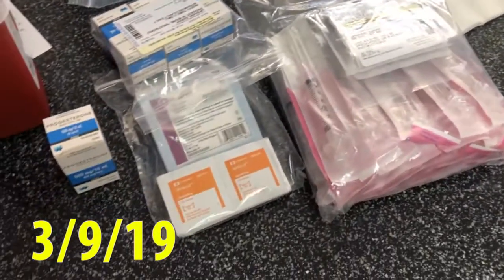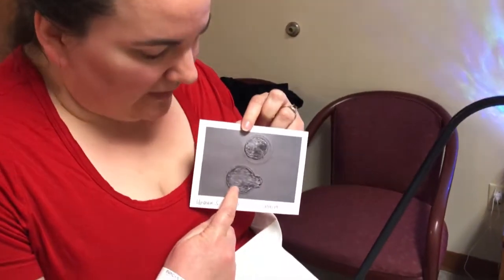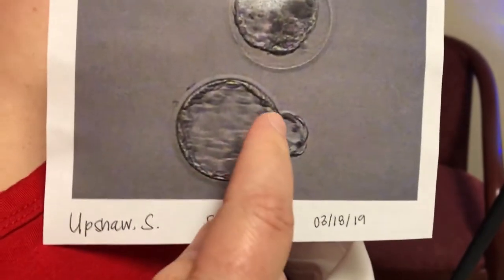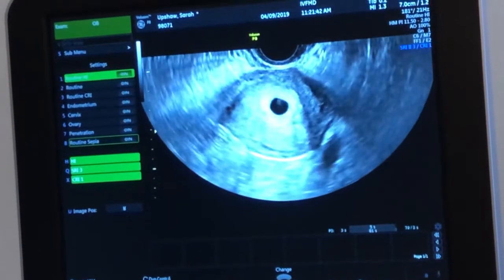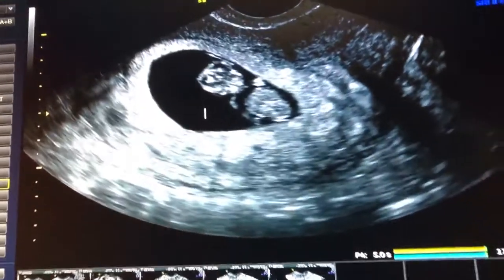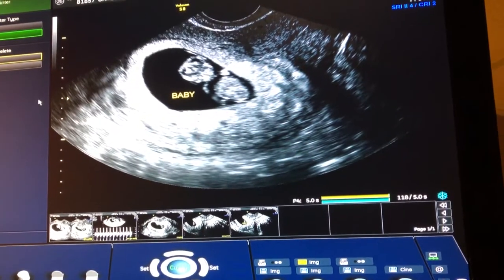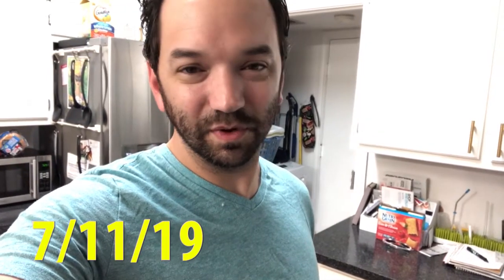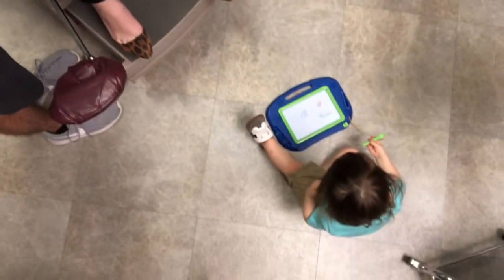Our IVF Journey To Baby Number Two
Our second IVF cycle started in February and we're finally ready to announce that it was a success! Sarah is pregnant with. you'll have to watch the video to see what it is!

Camera - iPhone8
Edited - Adobe Premiere Elements 18